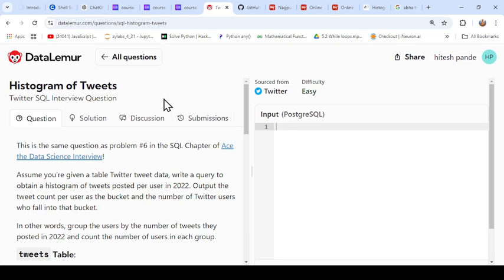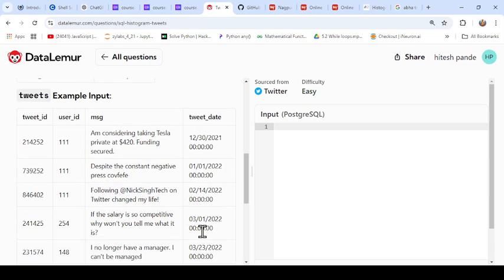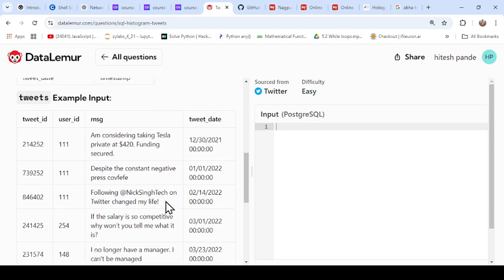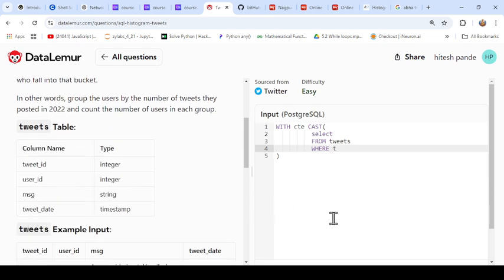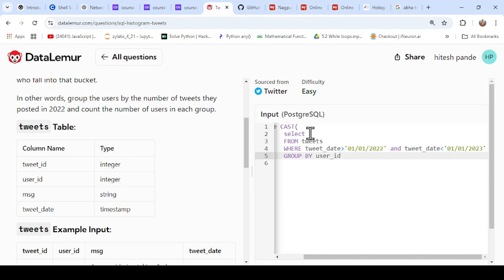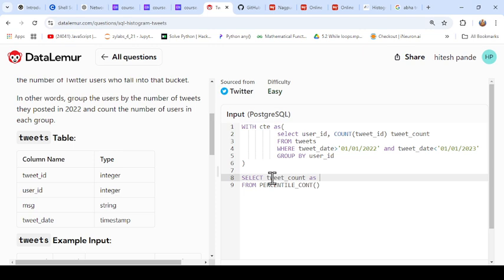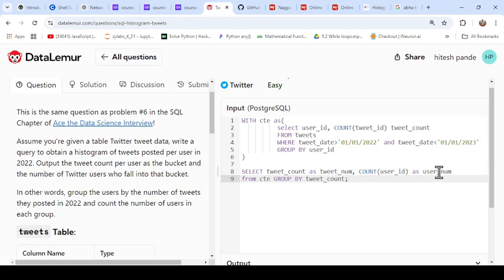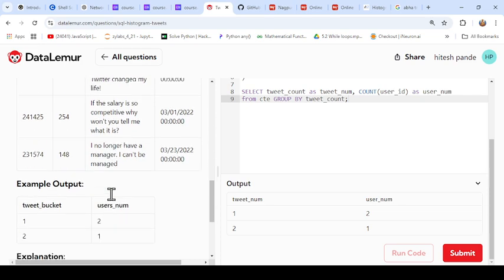Histogram of Tweets Twitter SQL Interview Question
In this video, we solve a common SQL interview question: how to create a histogram of tweets per user using Twitter data. Learn how to group users by tweet count in 2022 with real-world SQL techniques like GROUP BY, COUNT, and CTEs. Perfect for leveling up your SQL skills!

💡 Key Concepts:

- Grouping data by tweet count
- SQL CTE and WHERE clause usage
- Real-world data querying example